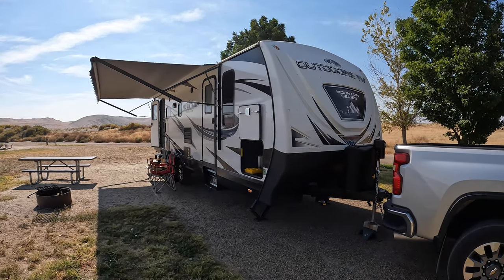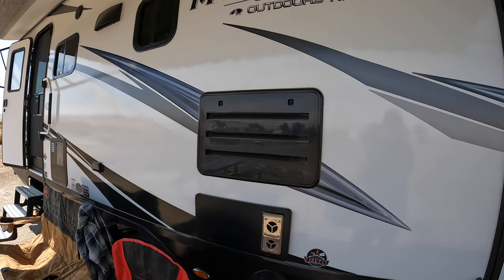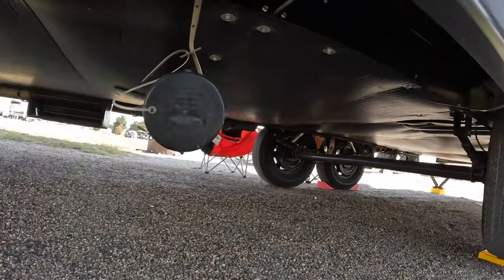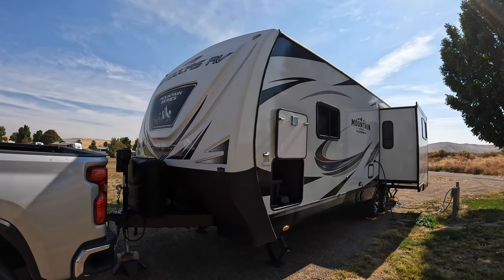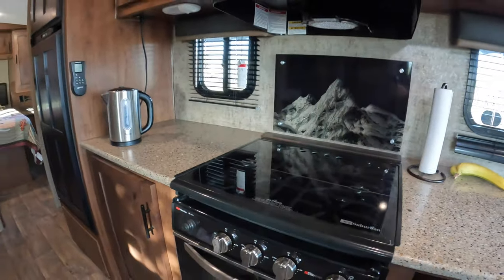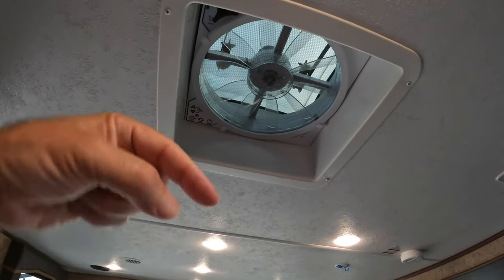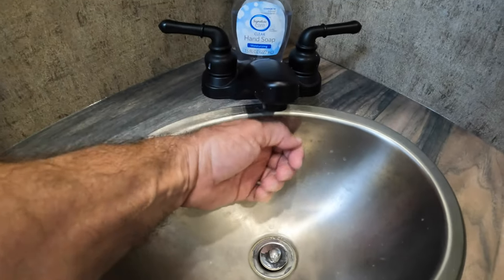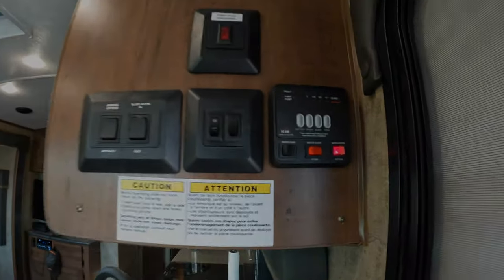Outdoors RV 25RDS First Season Review - What I Like and Don't Like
So after one full season of living with my Outdoors RV 25RDS, I have learned a few things. Not every RV is perfect, and not every RV is perfect for everyone. I have owned many RV's in my time, and this one is definitely a top contender to be my favorite!
It has its flaws. The biggest disappointment is in the outside rubber window seals. They are forever coming loose and just not great seals. There are other things I point out as well both inside and out on this RV.
Would I buy again! Well, have a look and see. Certainly what I find could apply to many RV's and especially many Outdoors RV.
Enjoy the review and let me know if you have questions...